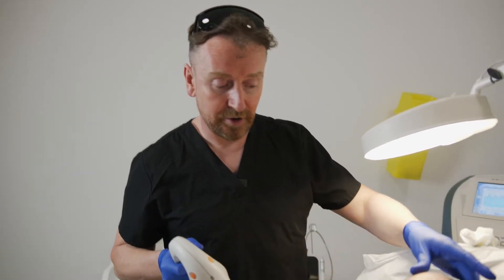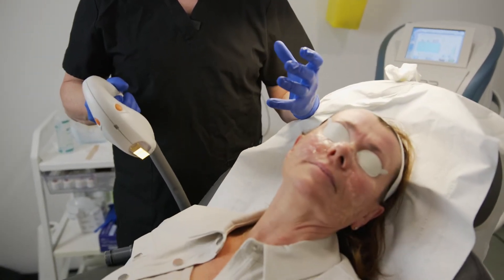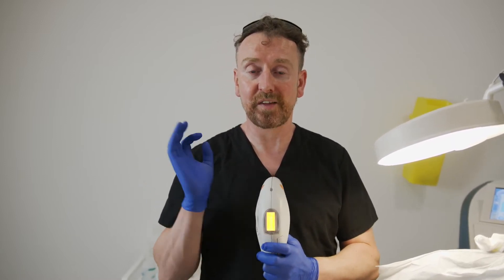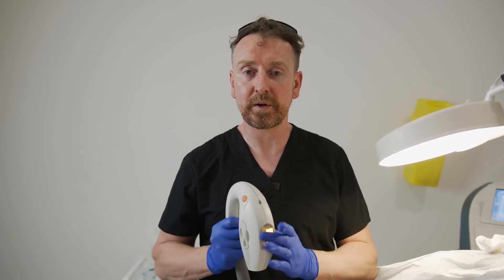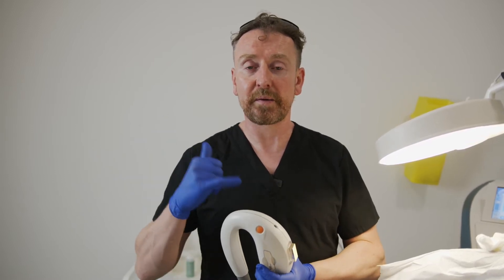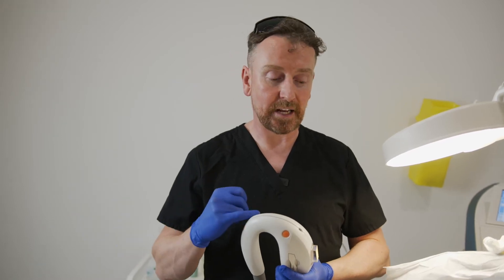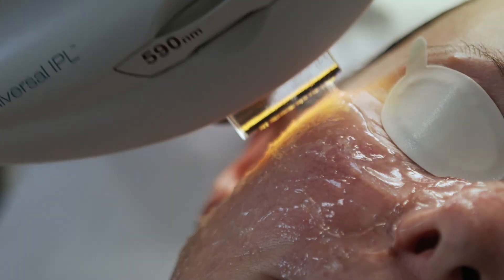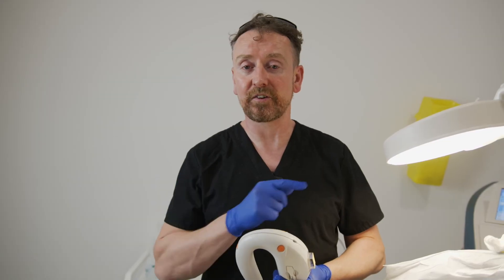What the *FIRST* pass of IPL treatment looks like at Quinn Clinics Bristol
About Quinn Clinics

Quinn Clinics was established in 2006 and offers a full range of cosmetic, medical and laser skin treatments. As well as injections, the clinic can offer the latest laser technology including IPL laser and CO2 fractional laser and radio-frequency treatment.

Quinn Clinics is a CQC-registered clinic based in Bristol (Redlands) at the May Wellness Centre.